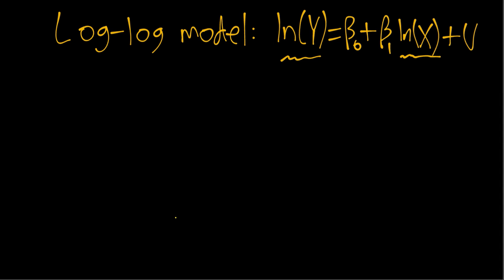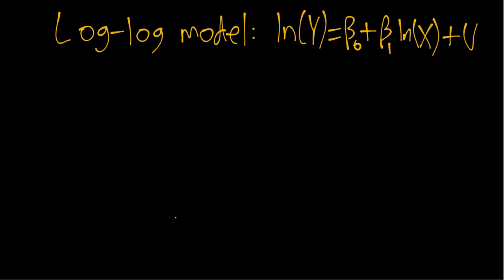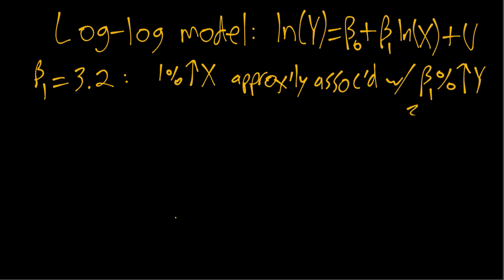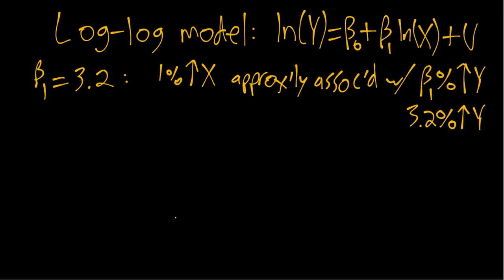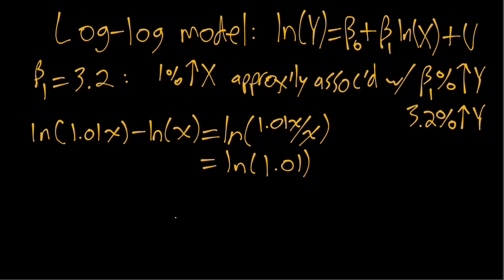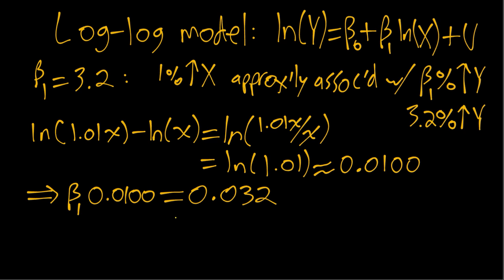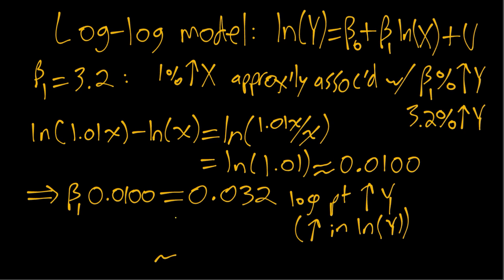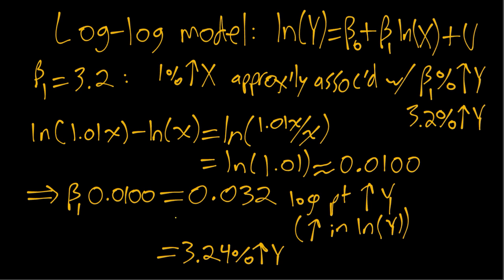IE:DPC, Ch08: Log-Log Model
The log-log model.
Textbook (IE:DPC) "Introductory Econometrics: Description, Prediction, and Causality"